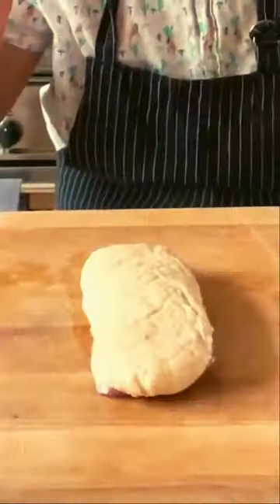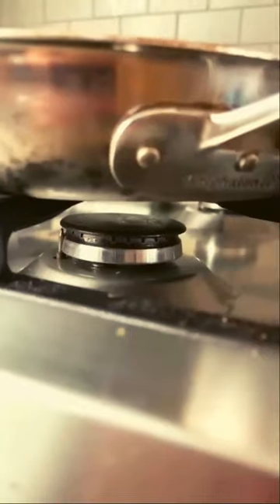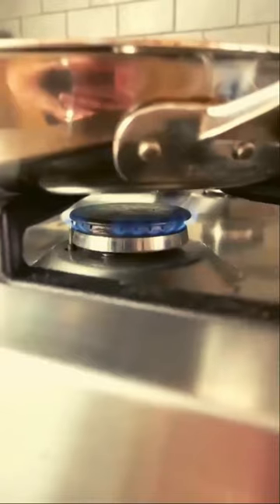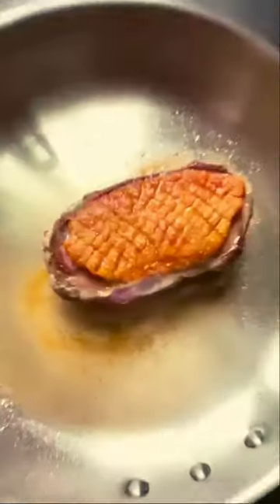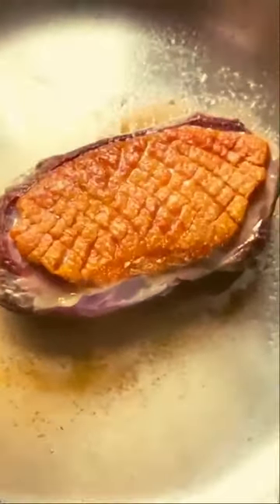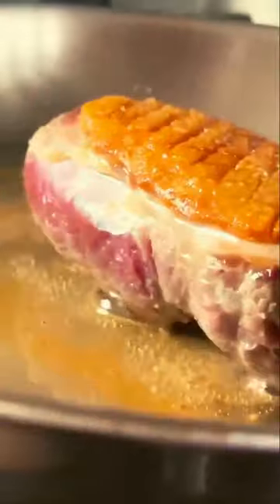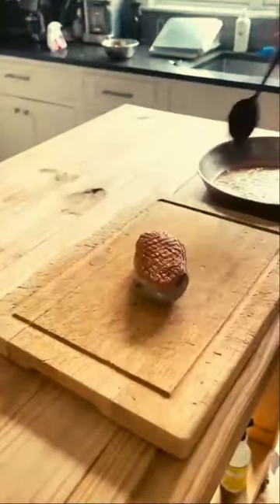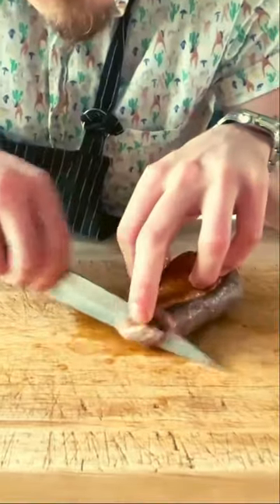Duck breast pan-fried, seasoned and served. EASY.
Pan-fried duck breast, is quick, easy, and very tasty. easy recipe
BREAKFAST PAN
belt bag for a passport
safe credit card holder

Cooking a duck breast can be daunting to the unseasoned chef and I have personally seen some atrosious attempts. It is actually very simple and this video shows you how.

credit to: flakeysalt on TikTok

I hope you enjoy watching this video and find it helpful. You can use this content or any part of it (including videos) for free in your multimedia project (online videos, Youtube, Facebook, websites, animations, etc.) as long as you credit chefstravels.com (in the description for a video or copy and paste under the content on your post page).